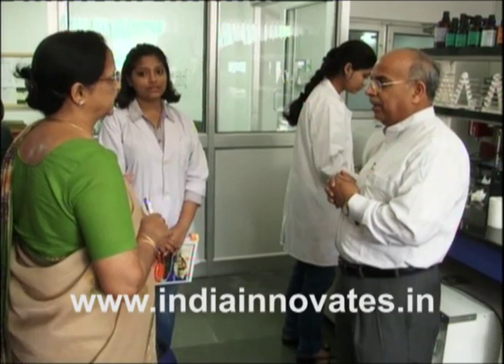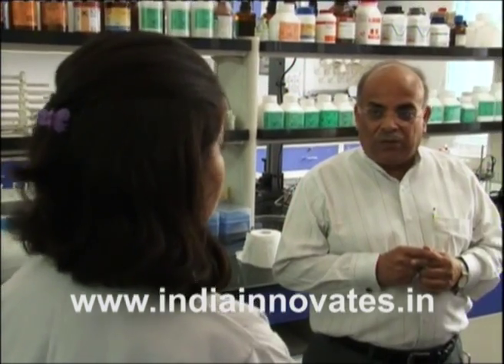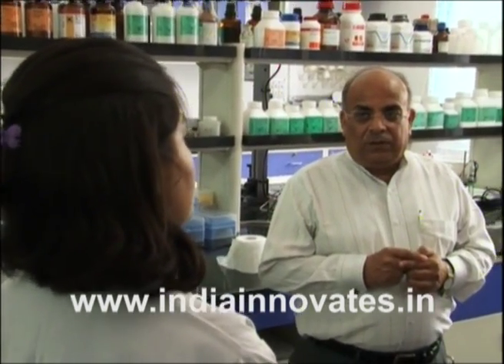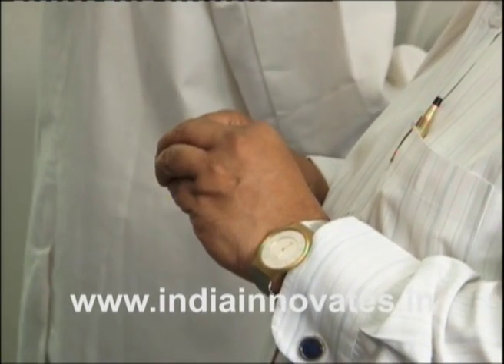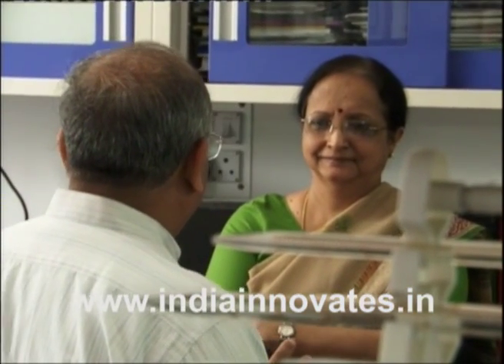ORAL SUSTAINED RELEASE NANO DRUG FOR TREATMENT OF TUBERCULOSIS BY DR JITENDRA N VERMA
Oral sustained release, nano-drug for treatment of tuberculosis, is a long duration slow drug release technology, for the treatment of tuberculosis, including multiple drug resistant (MDR) and extremely drug resistant (XDR) tuberculosis (TB), It helps in reducing the dosage from nine months of daily dose to only twice or thrice a month dose for nine months or less